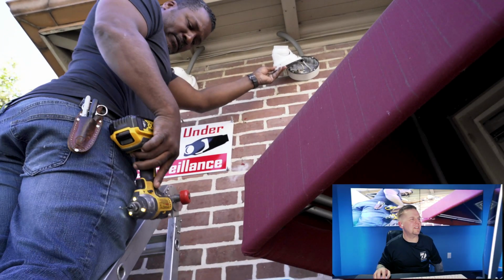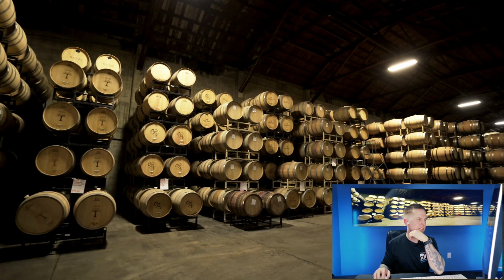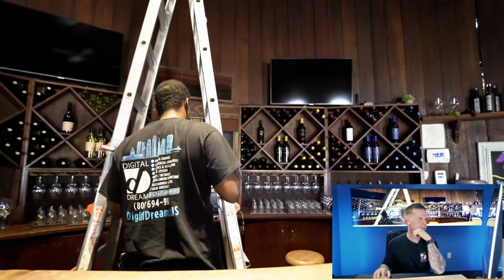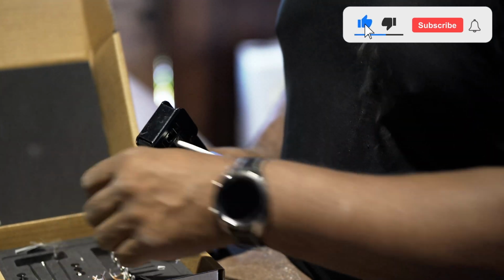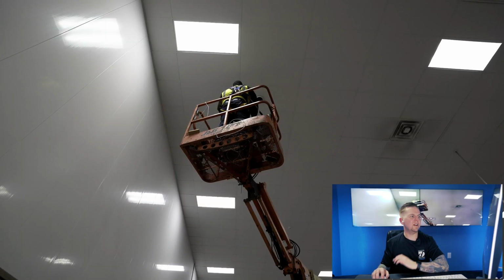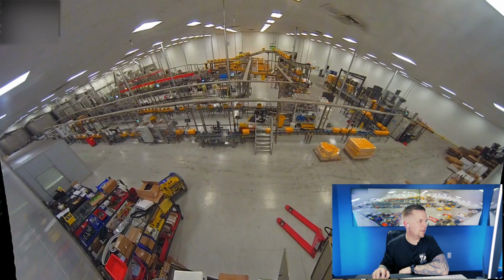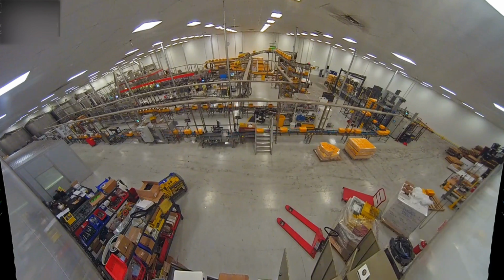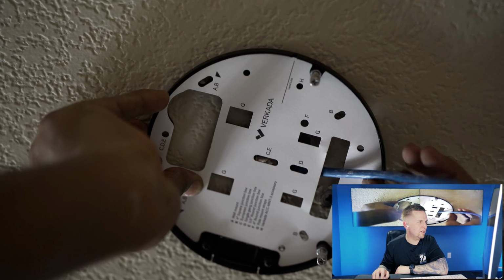Verkada | Install at a Lodi Winery! | Digital Dreams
In this  video, the Keiths head to Lodi to install some Verkada cameras at a winery.